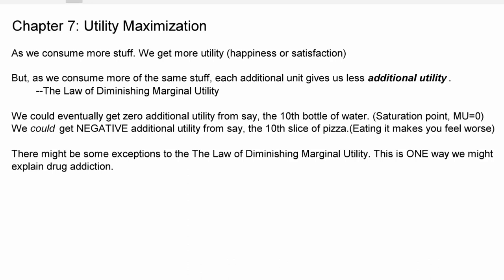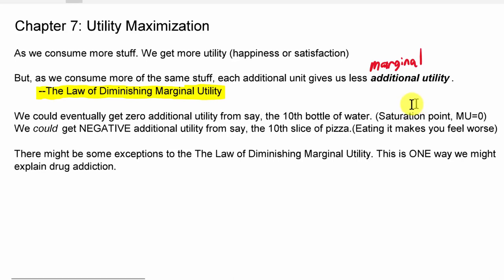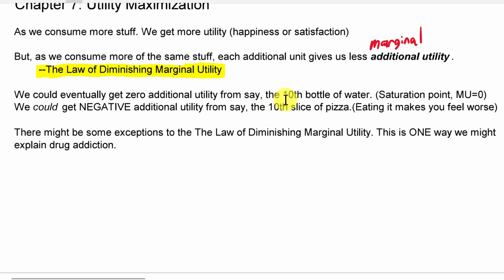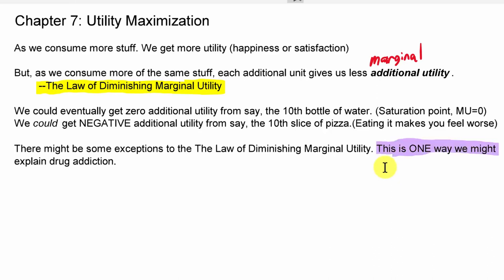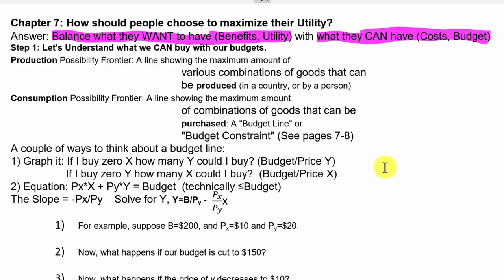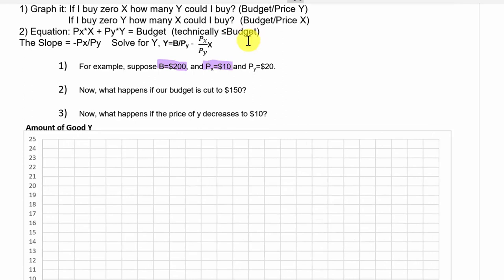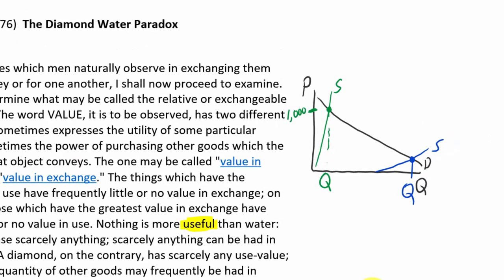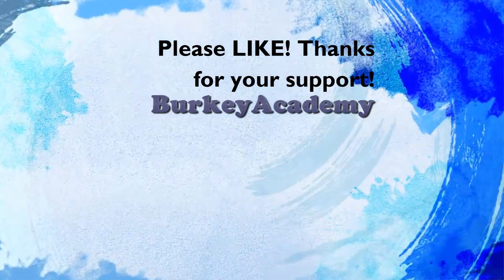Intro to Utility Analysis (Full Lecture)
Here I introduce some ideas about utility theory: Marginal Utility, Law of Diminishing Marginal Utility, Diamond-Water Paradox, and utility maximization.

These videos are part of a complete set of full-length lectures on Introductory Microeconomics (Using McConnell, Brue, & Flynn). See the course with handouts at